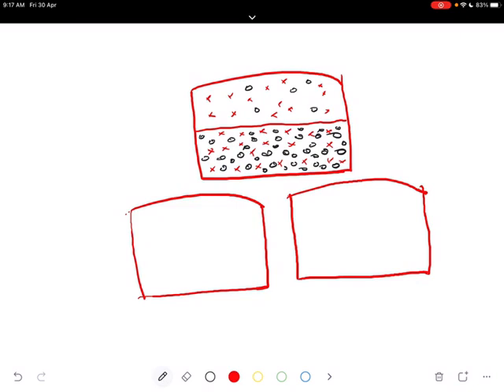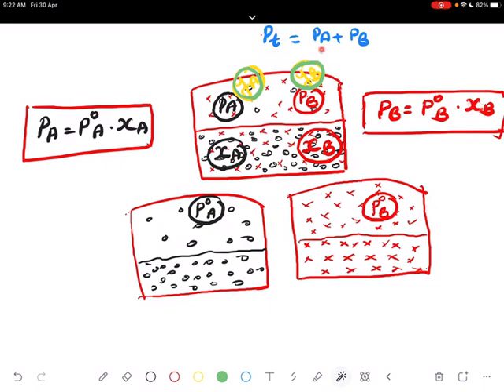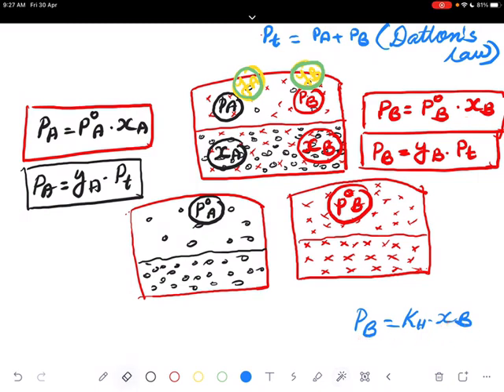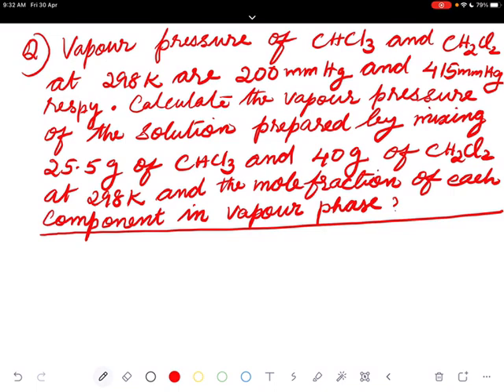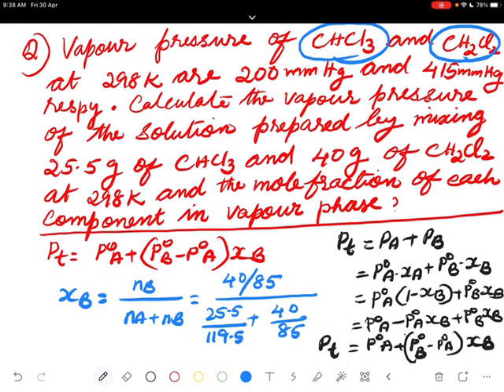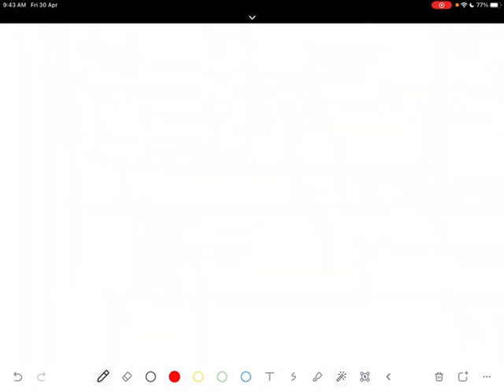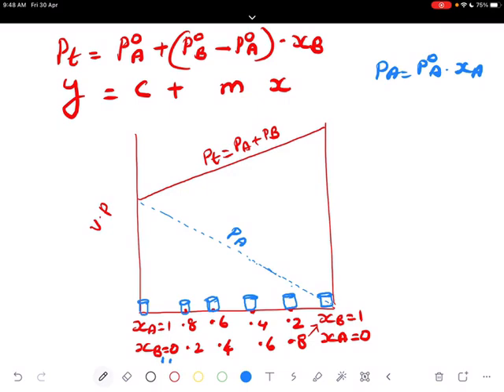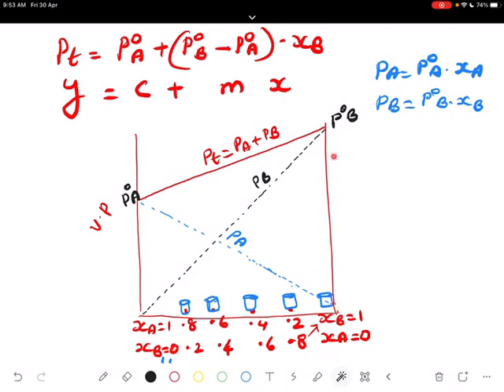Xll chemistry Raoults law 30 4 21